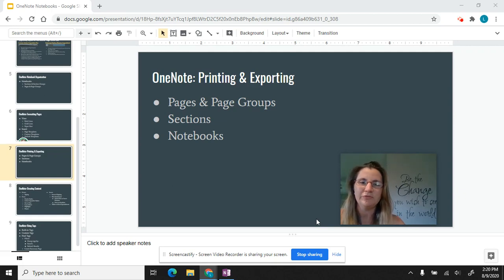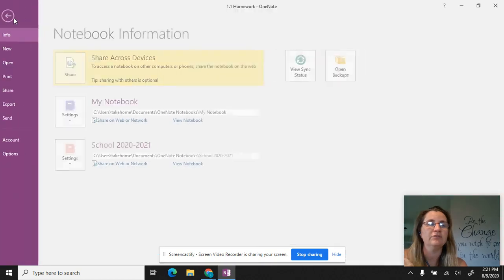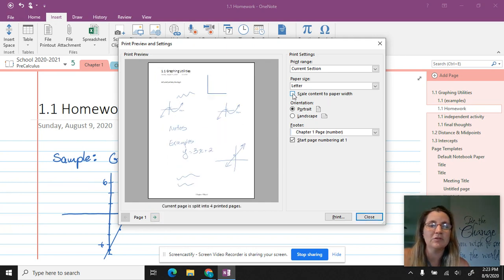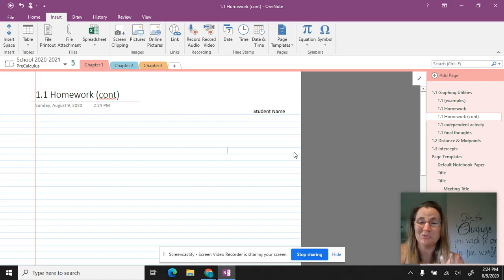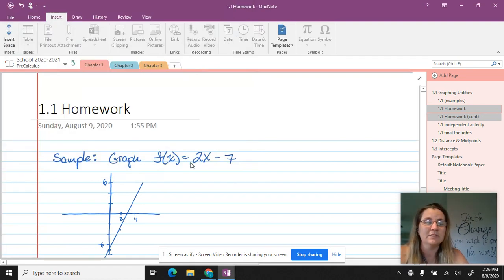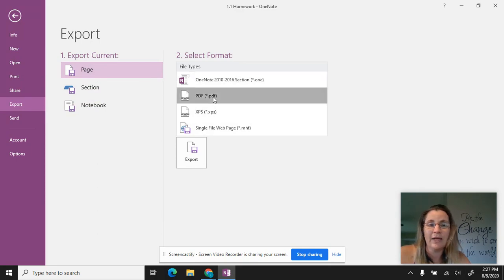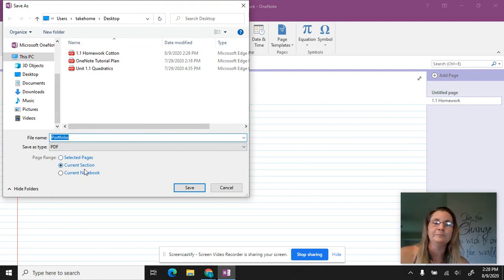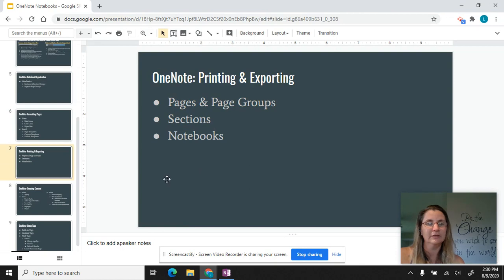OneNote Printing and Exporting